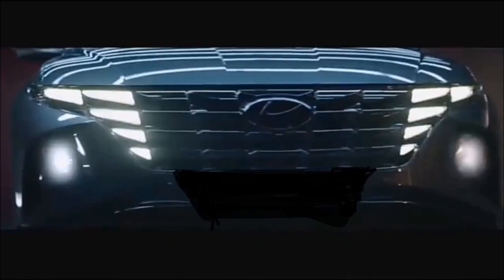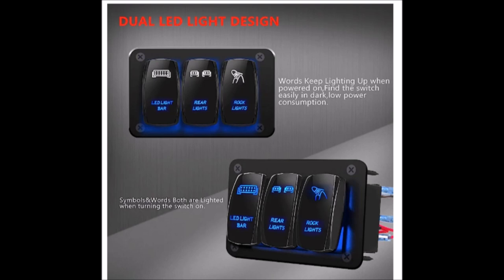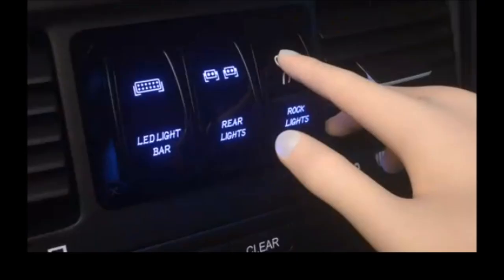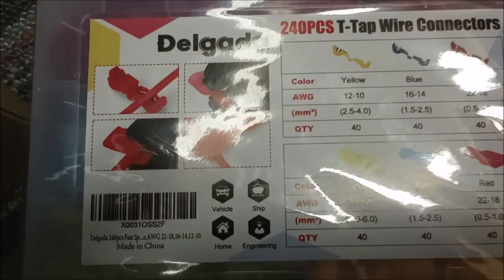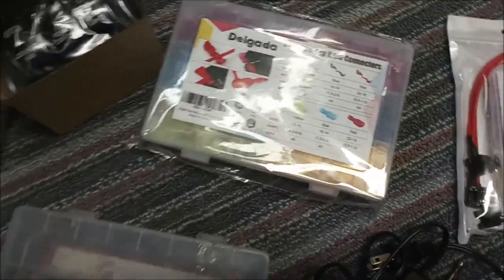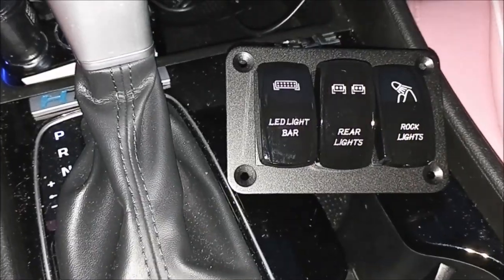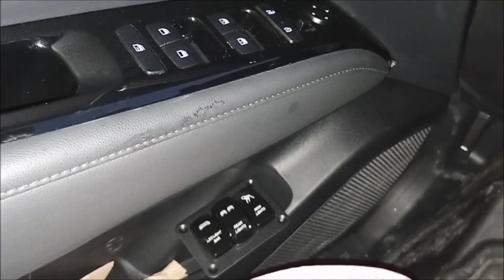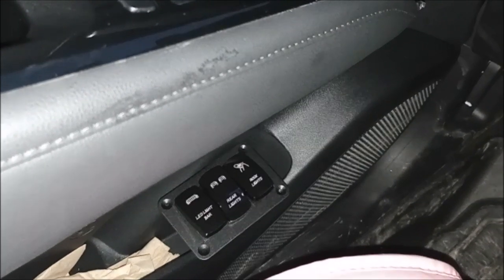Auxiliary Light Bar Switch Board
Light Bar, Rear & Roof Swithchboard